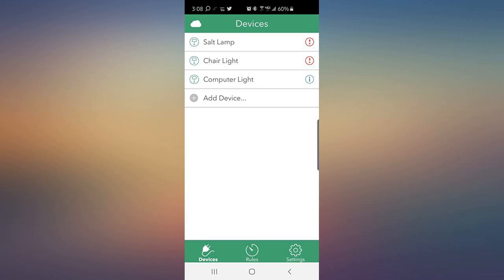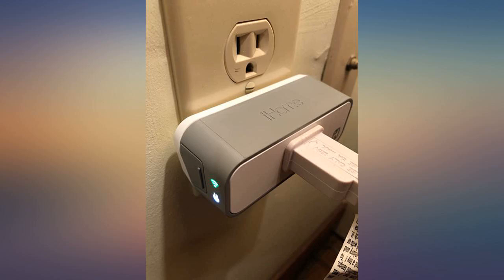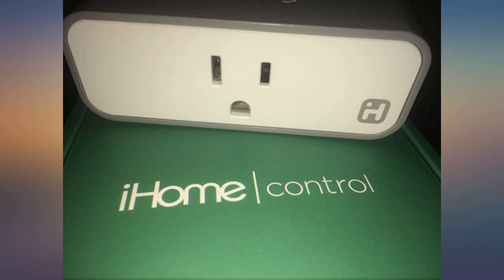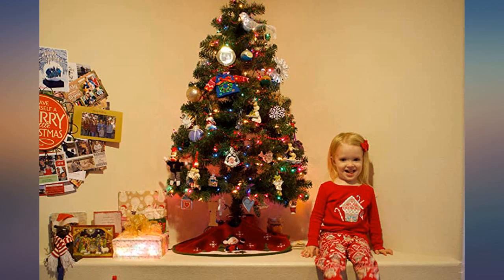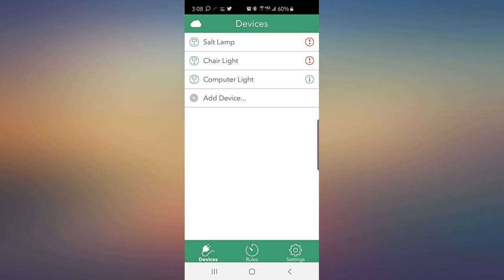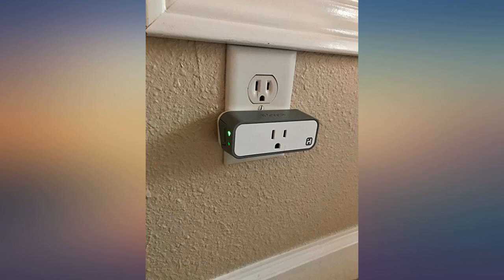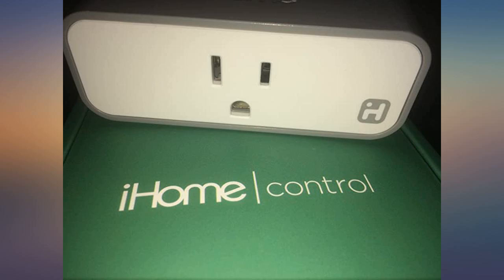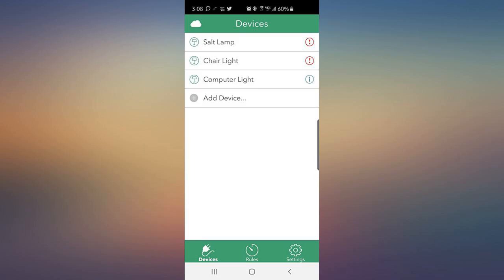iHome ISP6X Wi-FI Smart Plug , Use your voice to control connected devices, Works review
Main Features:
by entering your model number.. Works with Alexa for voice control (Alexa device sold separately). Broadest smart home platform support, compatible with – Alexa, Google assistant, Apple home kit, IFTTT, SmartThings, Nest, wink. Wi-Fi enabled wall plug lets you control small appliances using 1800 watts or under, great for controlling lights, window air conditioners, fans, portable heaters, coffee makers, home audio systems and more. Global remote access. 24/7 control and notifications with iHome’s highly secure and encrypted data and privacy protection.. Slim design fits into any standard 120 vac outlet, leaving second outlet free, or plug in two smart plugs. Home Kit compatibility: controlling this home kit-enabled accessory requires an iPhone, iPad, or iPod touch with iOS 9. 0 or later. Control your smart plug away from home. Controlling this home kit-enabled accessory away from home requires an Apple TV (3Rd generation or later) with Apple TV software 7. 0 or later and an iPhone, iPad, or iPod touch with iOS 9. 0 or later. Total Power Outlets : 1